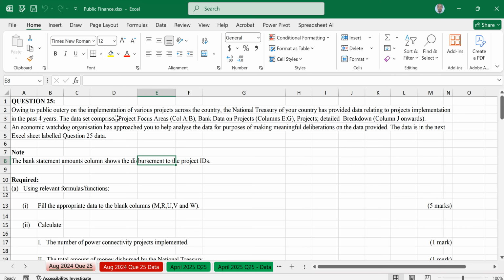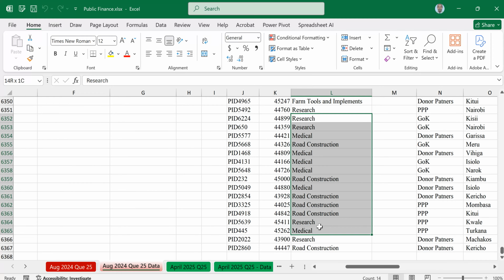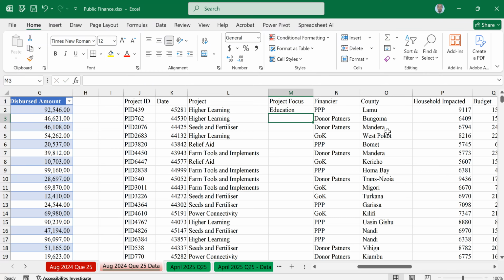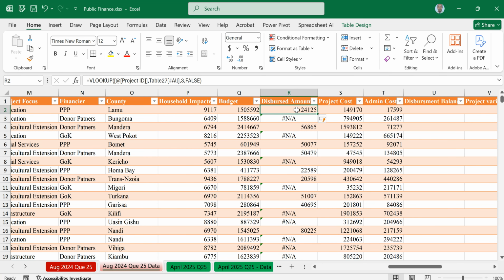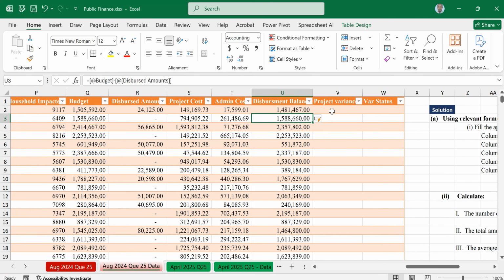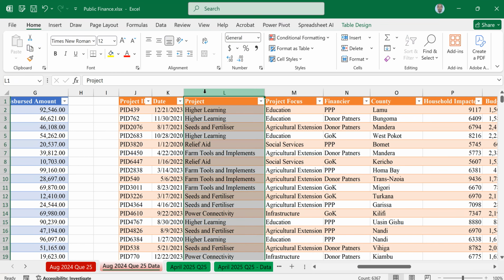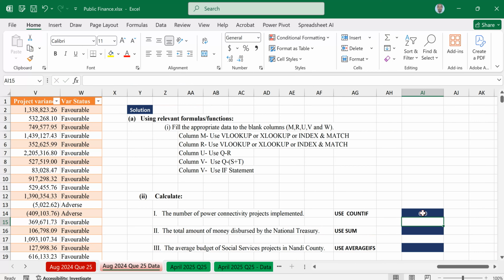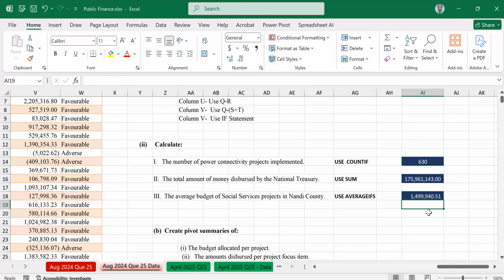BDA August 2024 Q25 Part 1- Using Excel for Public Finance Analysis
Learn how to solve Question 25 from the August 2024 CPA BDA paper, using Excel tools like VLOOKUP, AVERAGEIFS, and Pivot Tables to analyze public finance bid data.